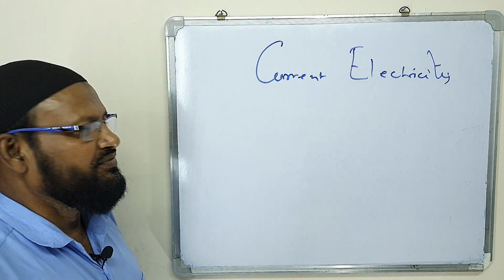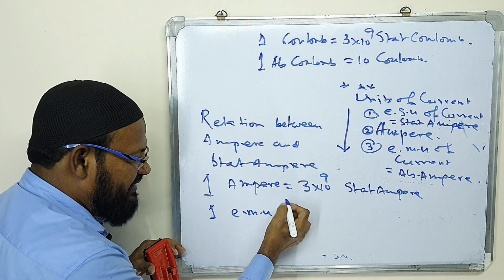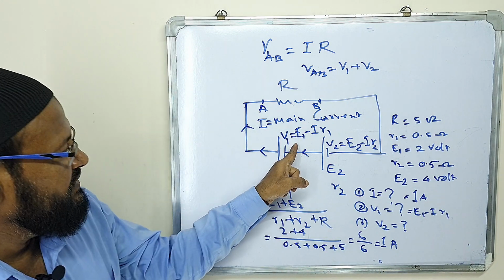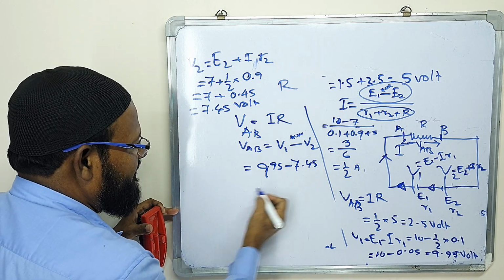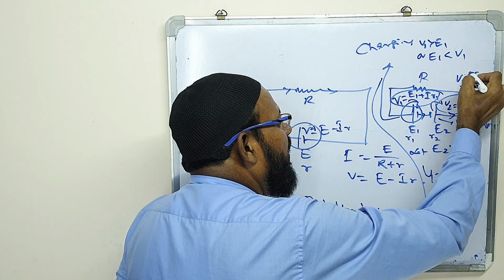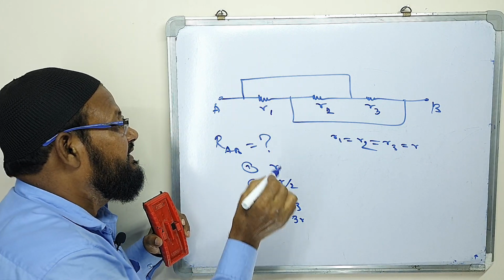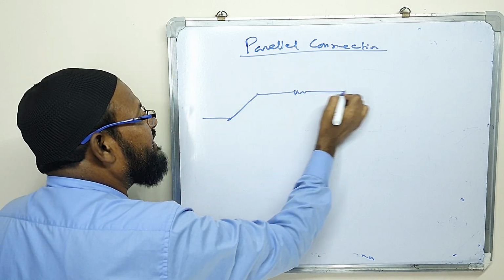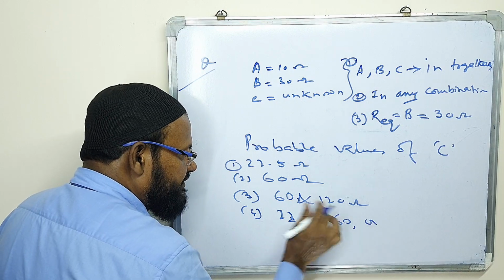Current electricity :Electromotive force : Potential difference:Ampere:Series & Parallel combination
Every of concept of current electricity is simply explained in this video. Potential difference, potential drop, internal resistance, series & parallel combination are explained in details for NEET2024.